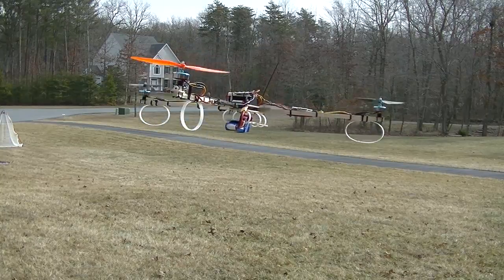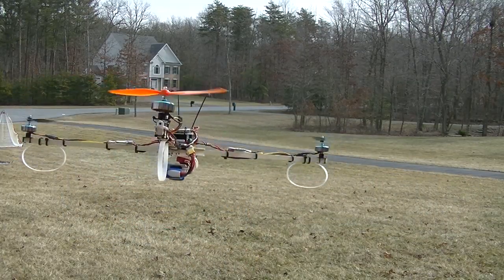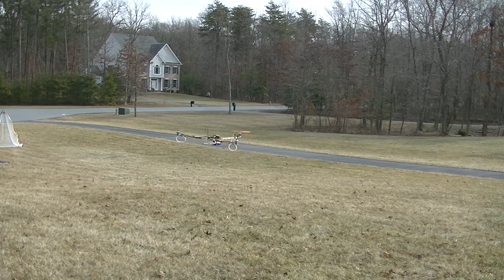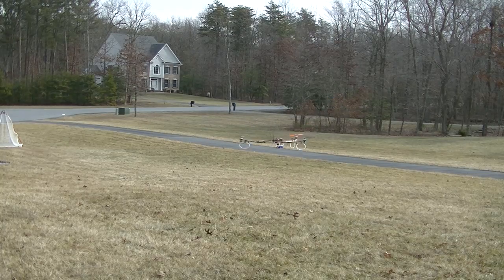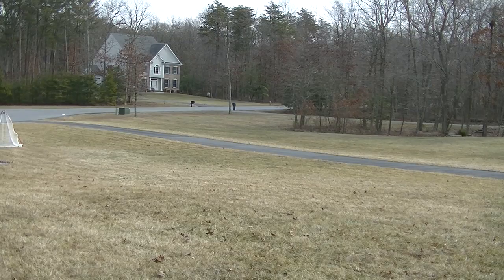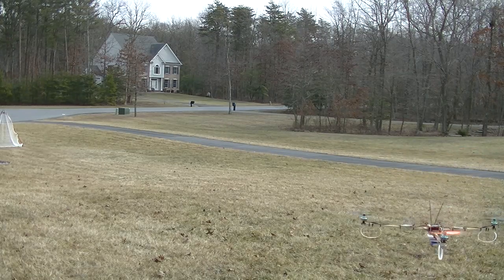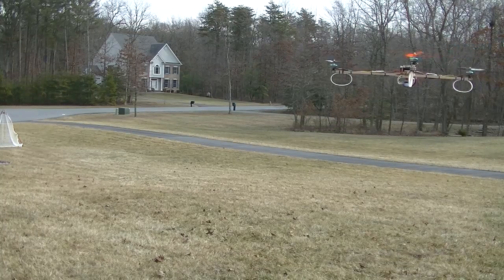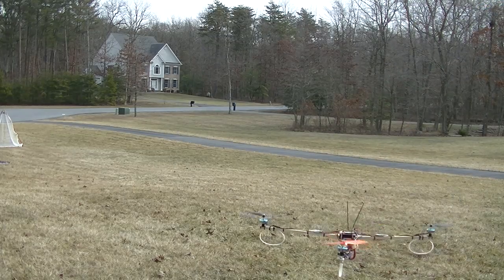CPO Tricopter Build : Flying in Self Level on Default KK2.1 Steveis V1.11S2 Firmware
Took the tricopter out for a quick recorded flight. All settings are still stock. No tuning. I am very pleased with how easy this thing flies right from the get go. I am sure will a little tuning, it will be even better!  I did have one anomaly...and I am not sure exactly what happened.  It's about 2 minutes into the video.  The right arm sorta dropped out, but afterwards it flew like it never happened.

When I am ready to tune, I'll probably take a methodical approach. If you are watching this and know right away some tweaks I should do, feel free to let me know. This is my first multirotor, and obviously my first time with the KK2.1 board. Some of you will know right away what P or I gain settings I should make. Experience pays off there, I am sure.

Anyway...I am only slightly concerned about the glitch. It's been through a few batteries with no problems...and I was sorta trying to confuse it some.

If you are interested in this custom design, including downloadable plans, you can check out my